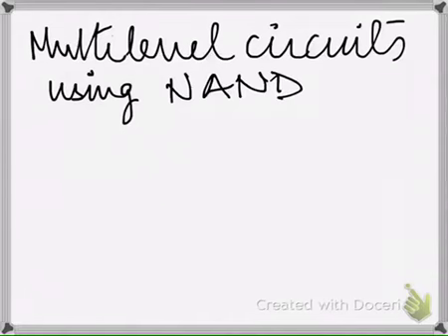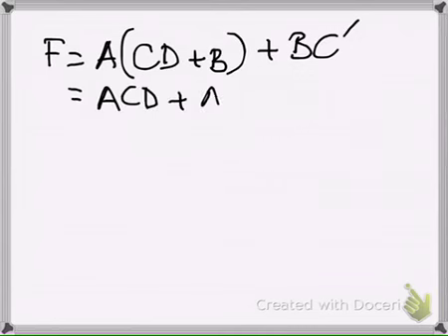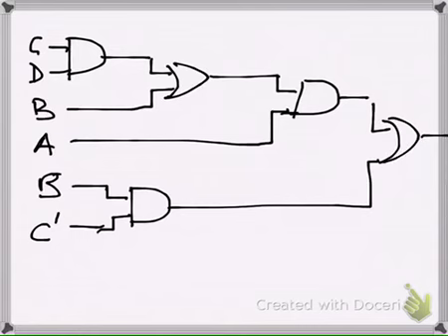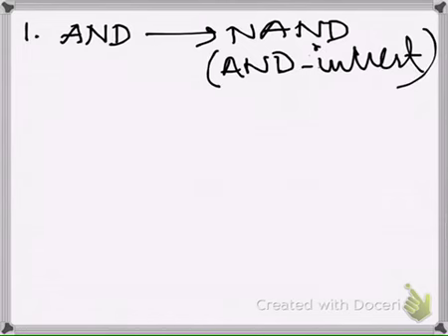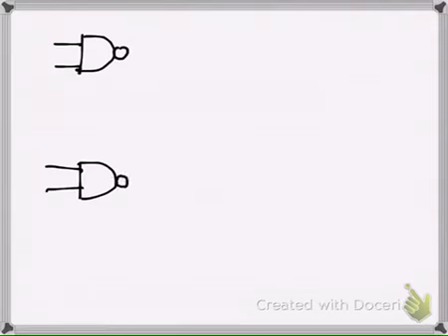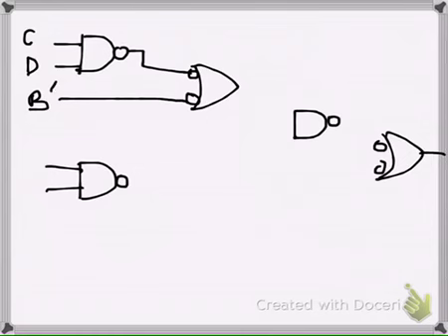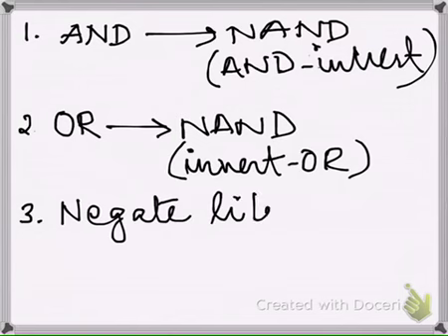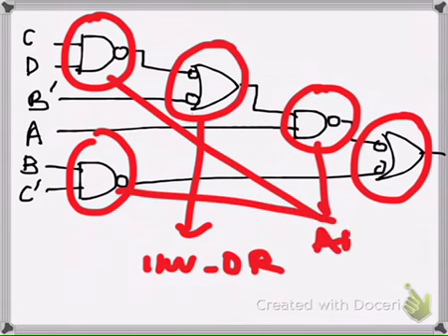Multilevel NAND Gates